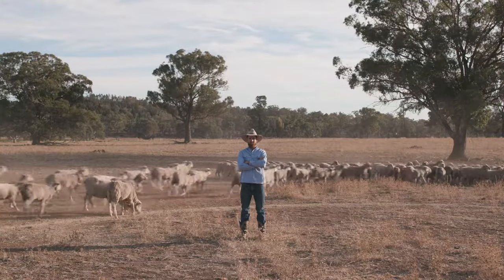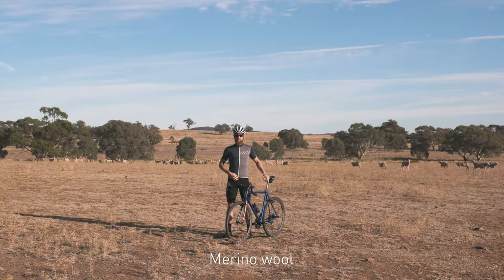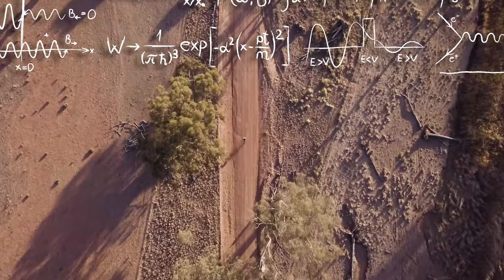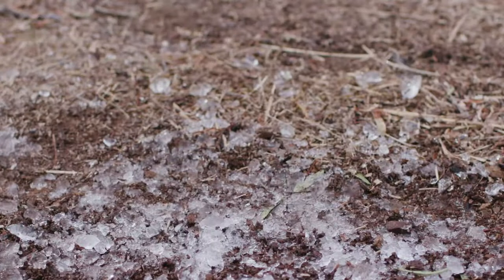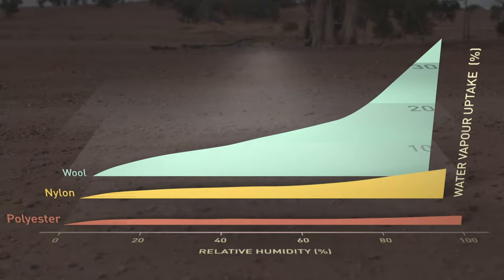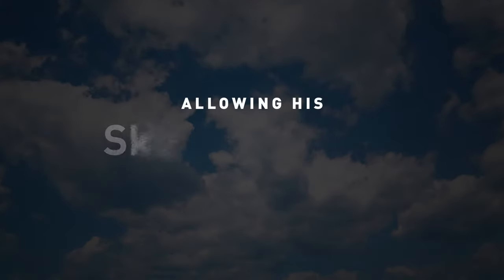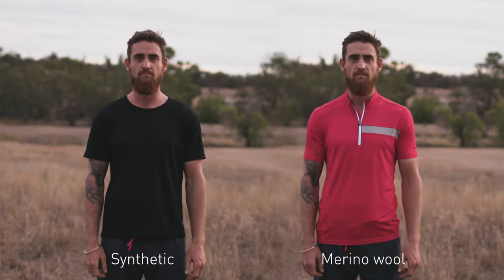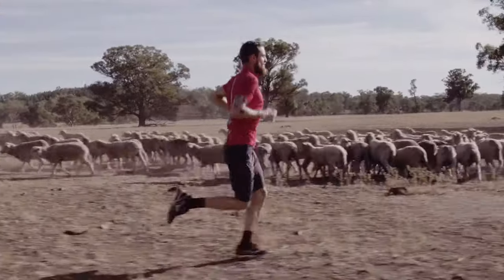ashmei BeCoolinWool film